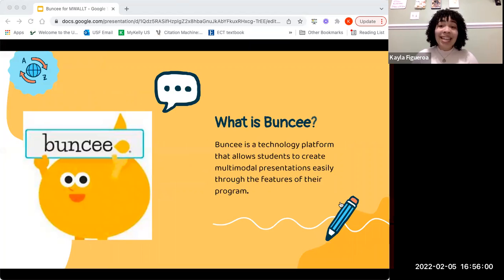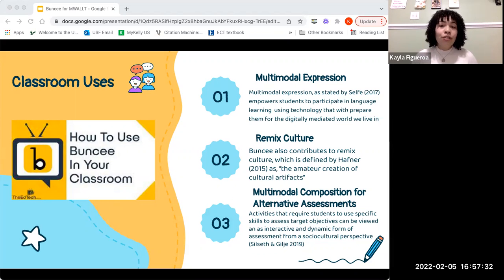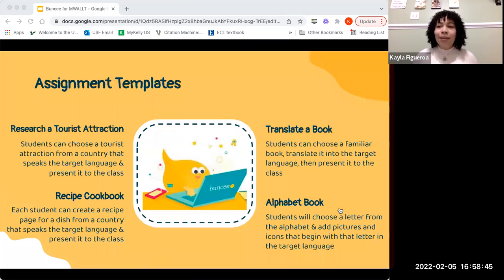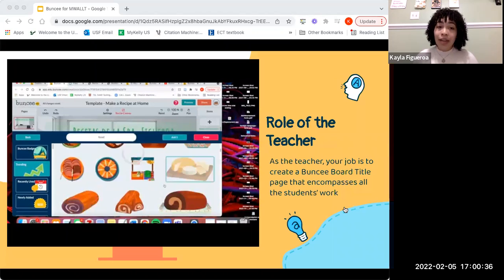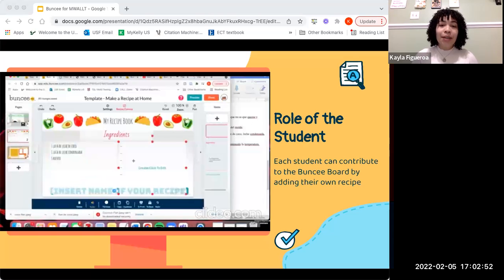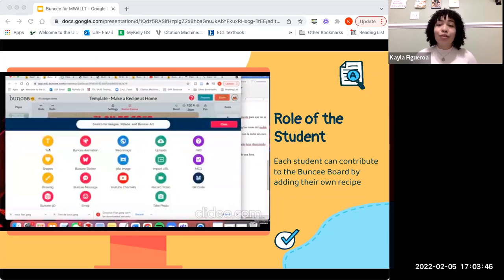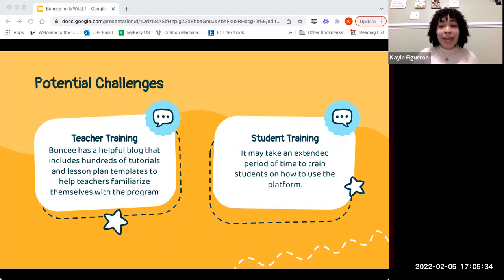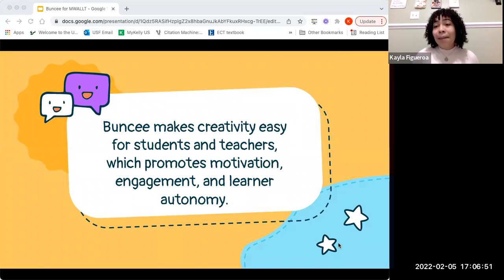Buncee: Multimodal Presentations for Students and Teachers at the MWALLT Conference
Buncee: Multimodal Presentations for Students and Teachers at the MidWest Association for Language Learning Technology Conference

Abstract:
Buncee is a multimedia presentation tool designed for educators and students to create engaging projects and presentations that increase interactivity. Through its drag and drop interface and extensive set of design features, it allows users to use their creativity to produce visual concepts and interactive classroom content. This technology platform can be used with students from elementary age to college age because of its varying features. As a multimedia tool, Buncee is in-part supported by both theory and research involving multimodality (e.g., Kress, 2003; Lim & Kessler, 2021). Additionally, as stated by Selfe (2017), learners may benefit from creating digital multimodal compositions because it empowers students to participate in their language learning; it engages them using technology that many students are already using outside the classroom; and it prepares them for the digitally mediated world. Thus, the tool Buncee can be used for a variety of activities, which will be demonstrated in the current presentation. Due to its customizability, teachers can use the platform to engage students with many activities such as lesson plans, digital storytelling, slideshows, and collaborative assignments. This platform includes features that make the creation of remix projects easier by including stickers, videos, music, pictures, text, and emojis. Teachers can also choose to have students participate and collaborate on classroom assignments by allowing them to express their creative freedom, which can translate to student autonomy in their language learning process.